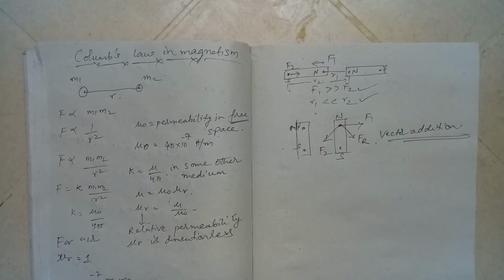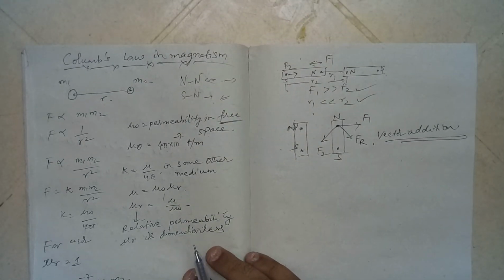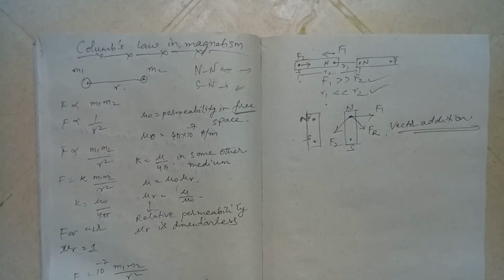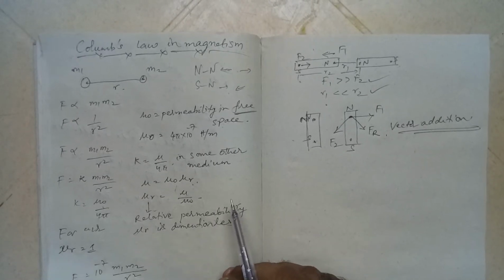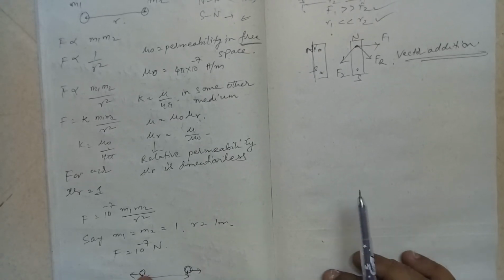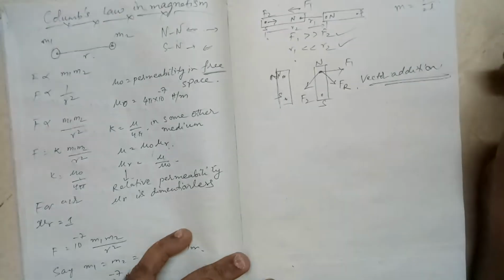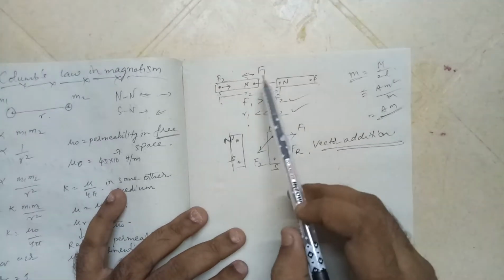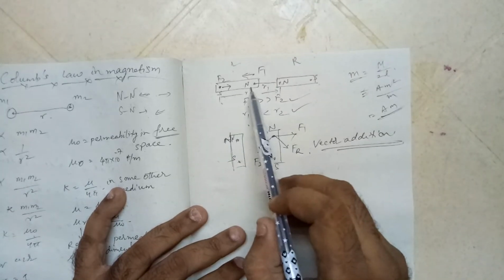columb's law in magnetism